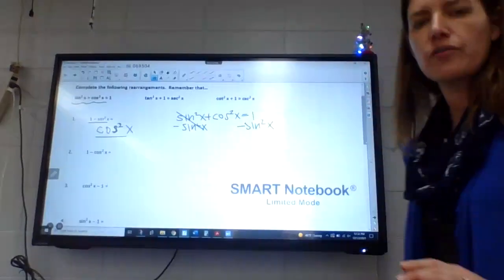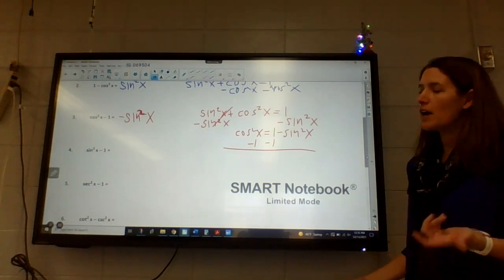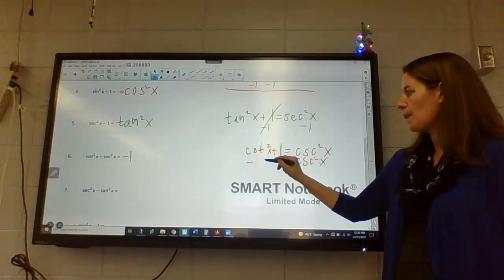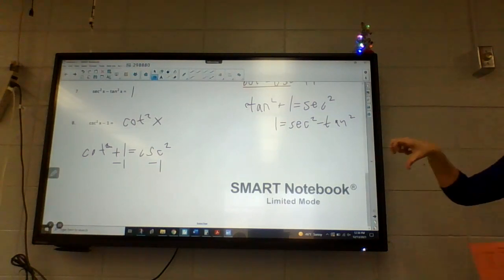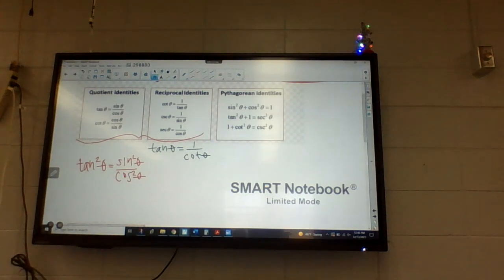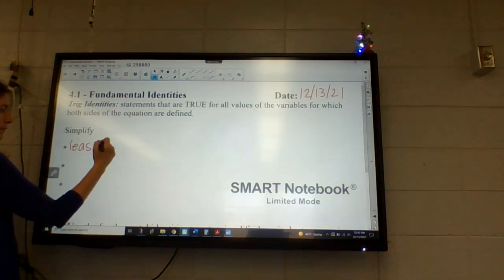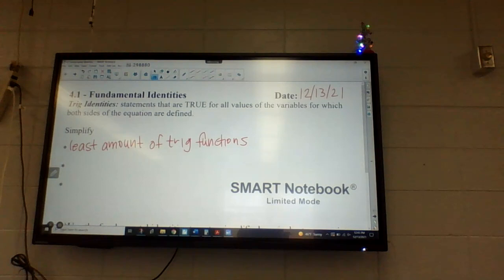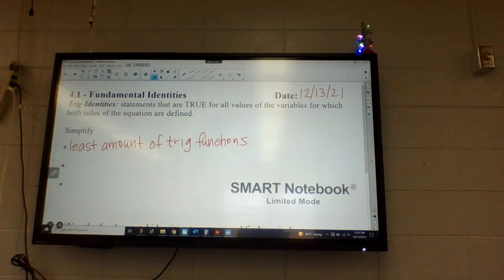Trig 4.1 part 2